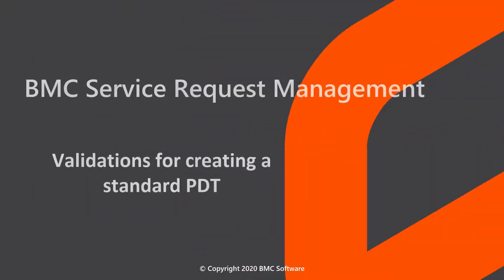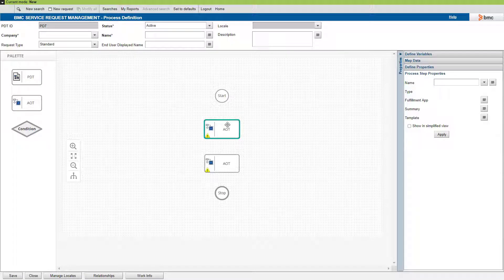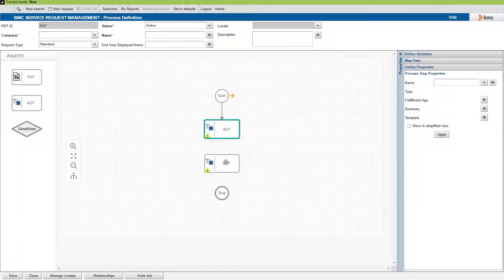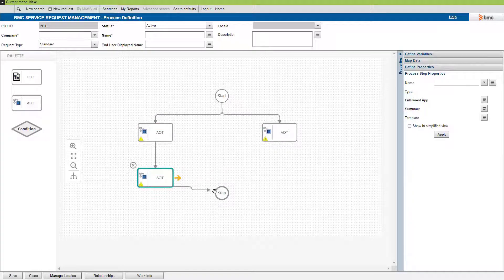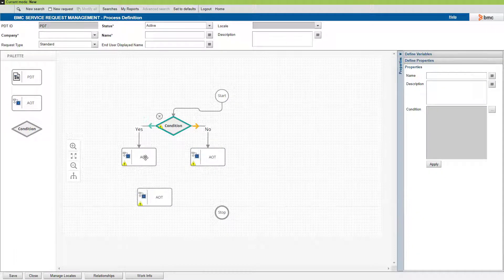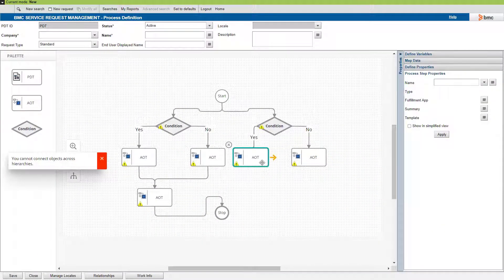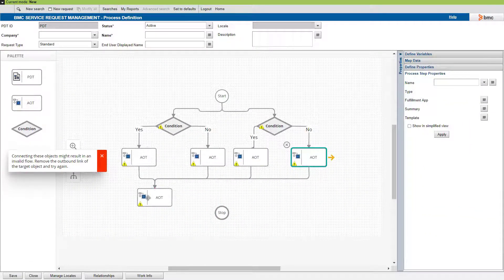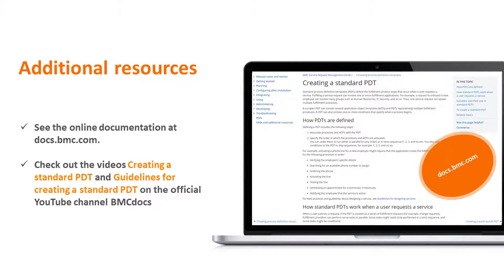BMC Service Request Management: Validations for creating a standard PDT (Version 20.08 and later)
Learn the dos and don’ts and the steps that you can perform to create a valid process definition template (PDT) by using BMC Service Request Management 20.08 or later.

Video author: Manash Baruah